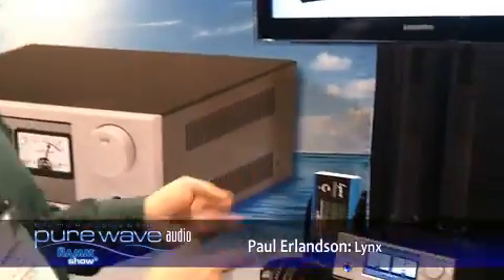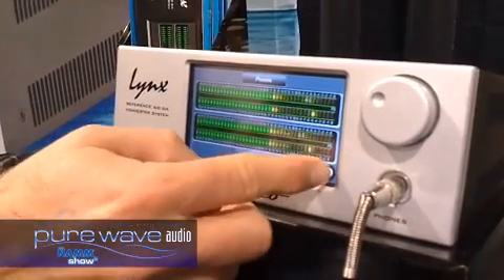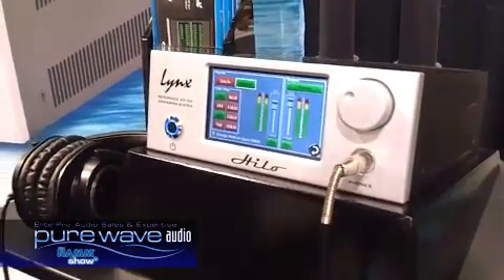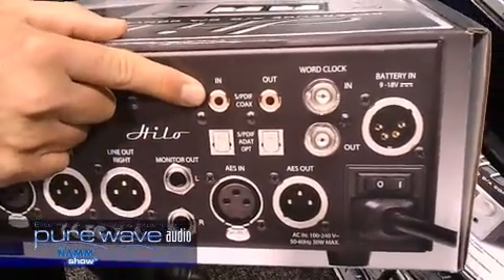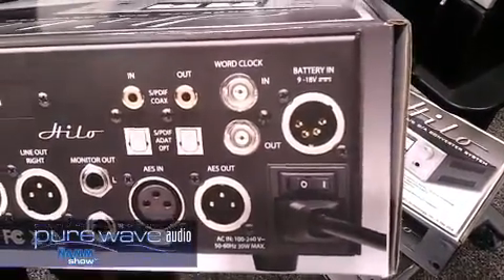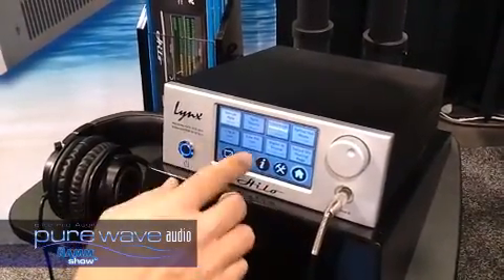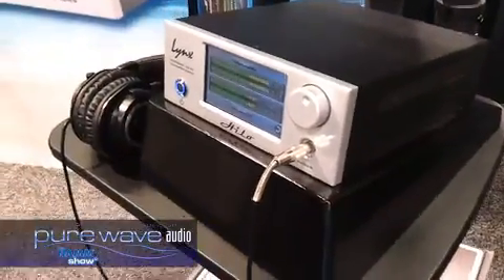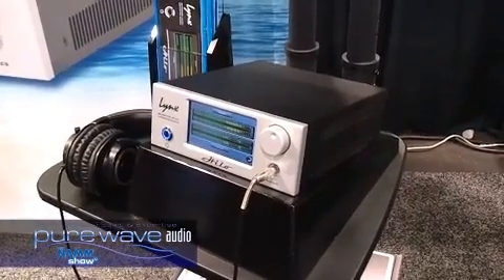Lynx at NAMM 2012 - Pure Wave Audio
Paul Erlandson talks about the new two channel A/D converter from Lynx at winter NAMM 2012.